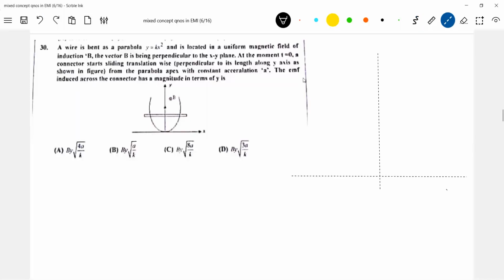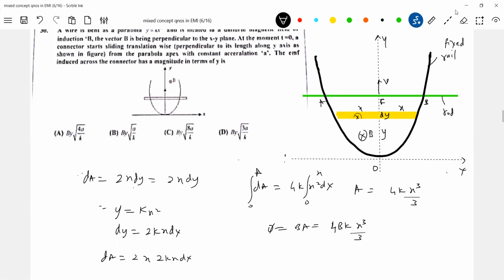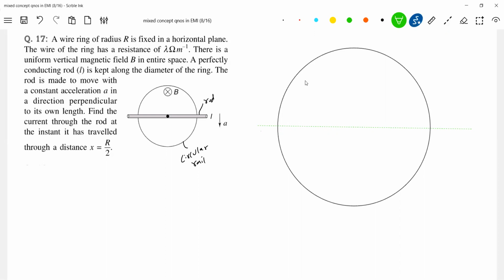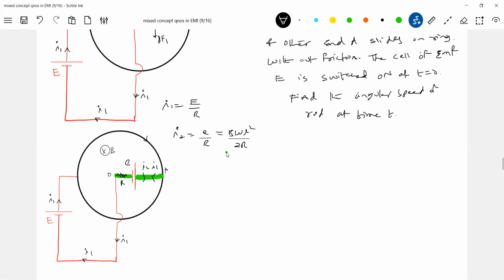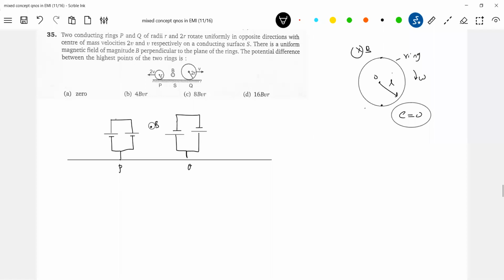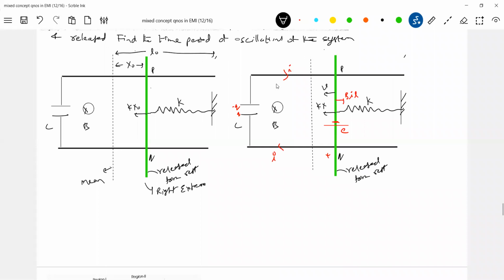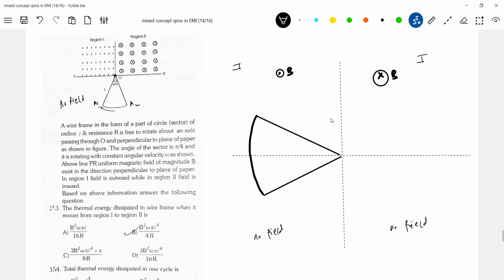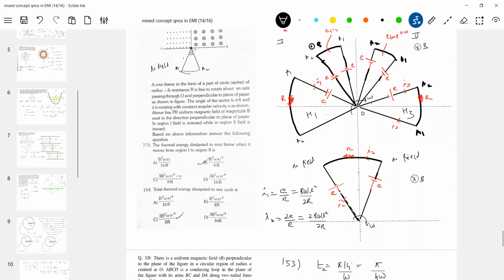jeeadvanced physics 34) motional emf in rod moving on parabolic rail electromagnetic induction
motionalemf sridharsirphysics physicsnumericalshelp sridharsirphysics physicsnumericalshelp iitjeephysics jeeadvancedphysics physicsnumericalshelp sridharsirphysics jeeadvancedphysics iitjeephysics jeeadvanced Thanx for watching this video😊 . Experience--20yrs ; Mentored below 100 and 1000 JEE Advanced Ranks.